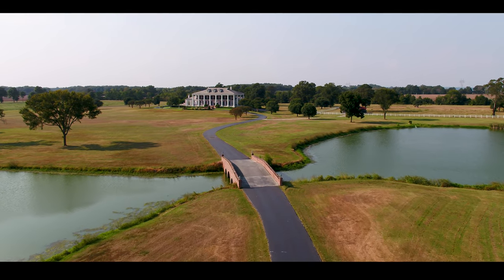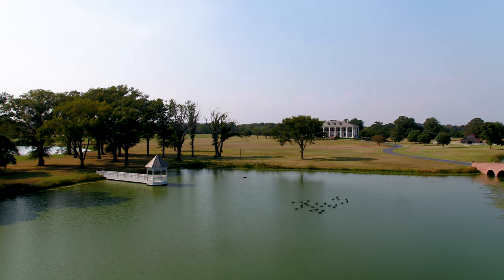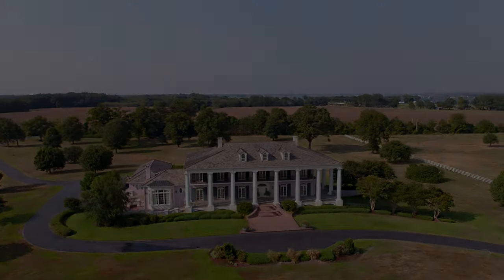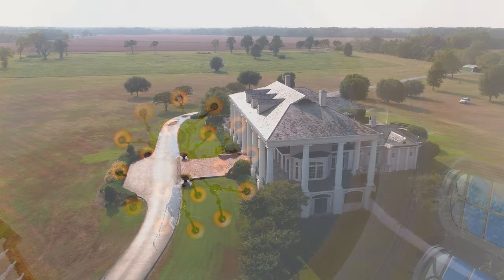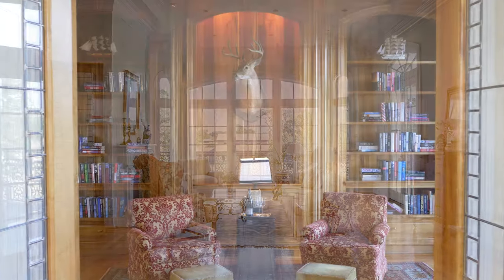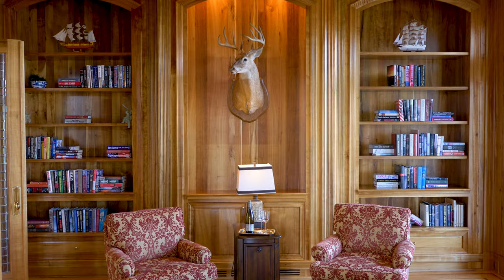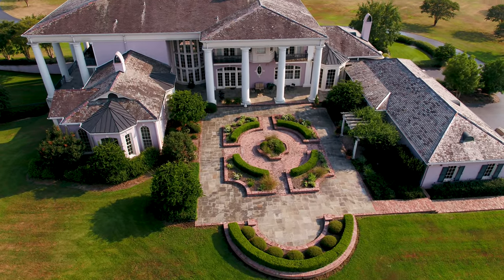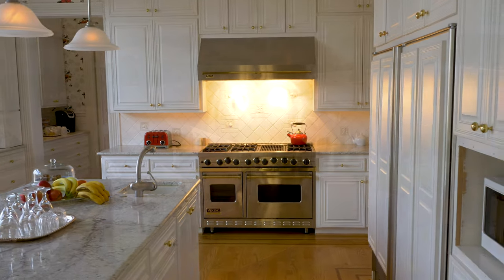The Mansion at Red Hill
Welcome to The Mansion at Red Hill Bed & Breakfast and Event Venue. This impressive 23,846 SF property is located off I-20 in Northeast Louisiana, north of the town of Delhi.

Driving out toward Delhi's reservoir, Poverty Point Lake, a sweeping view of the four-story home sited on a natural ridge and surrounded by farmland called Red Hill beckons curiosity. The winding drive up to the mansion takes you through large iron gates which affirm you have arrived. A bridge over tranquil ponds stocked with bass and bream leads directly to the grand bed and breakfast manor. Situated on 85 +/- acres of lush grassland with groves of trees is a carriage house with 15 acres devoted to horses Millie, the Percheron grey mare, and Coco, the snow white quarter horse. The Mansion's famed carriage rides are Millie's pride and joy.

Designed by noted Vicksburg architect Skip Tuminello, and built by luxury home contractor Robert Stone, The Mansion at Red Hill leaves no detail undone. Twelve massive white Corinthian columns stand guard along the perimeter of the home's verandas. A favored spot for bridal portraits, the elegant foyer features a spiraling staircase that leads the eye upward toward a towering rotunda painted to mimic the blue of the sky. Ceiling heights range from fourteen to sixteen feet on the first floor adding to the generous volume of the space calling for an extravagant four layers of crown molding.

The mansion features an executive suite with a sunken, Roman-style tub, three bedrooms each with private en-suite bathrooms, an elevator for guests needing assistance, two living rooms and dining room filled with comfortable vintage furnishings, a stately formal library built of imported koa wood, a grand staircase foyer, a rear brick courtyard filled with clipped boxwood and colorful impatiens all welcomed with the estate's expansive front gallery.

The state of the art kitchen is a culinary dream with Viking range, warming drawers, butler pantry and ample counter space covered in African granite. The finished basement offers space for a game room, workout room, wine cellar, meeting rooms as well as extra storage. Should additional bedrooms or office space be desired, the unfinished third floor is ready to be transformed to your specifications.

Whether you are seeking a peaceful escape for a luxurious weekend, a bridal shower, a fairy tale wedding, anniversary celebration, professional photo shoot, girl's luncheon, corporate meeting or weekend business retreat, The Mansion at Red Hill is the ideal venue. For any sized celebration, the porch becomes the perfect stage with a wide center staircase with manicured lawns and front gardens filling the air with the sweet scent of mature ligustrum.

In keeping with the classical feel of Red Hill, Downtown Delhi offers a step back in time with a variety of local flair. From strolling through the local boutiques and antique stores to ordering a tasty fountain drink at Thomson's Drug, you will feel right at home!

Nearby attractions also offer a wide variety of activities. The challenging Black Bear Golf Course, a member of the Louisiana Audubon Golf Trail; Poverty Point's Reservoir, a 2,700 acre man-made lake ideal for fishing and other water sports; the newly designated UNESCO World Heritage site at Poverty Point, offering vast walking and hiking trails; and for an experience like no other, the Wild Country Safari Park, featuring 30 different species of animals all from the comfort of your own vehicle!

85+/- acres of rich agricultural land, a world-class luxury bed and breakfast hotel; The Mansion At Red Hill... an unbelievable turnkey opportunity where lifetime memories await.